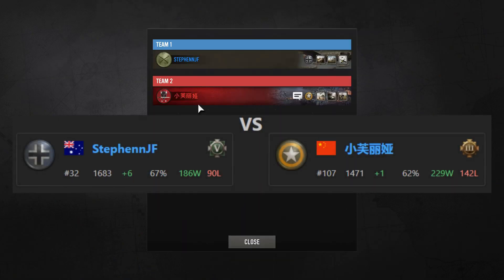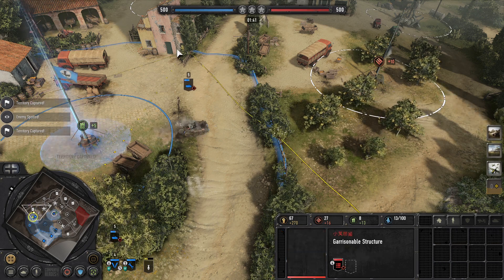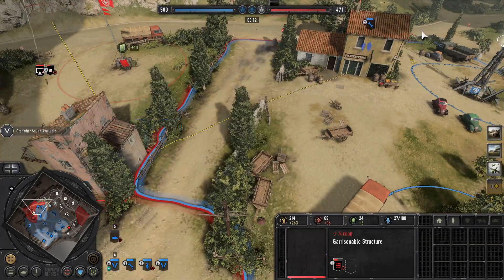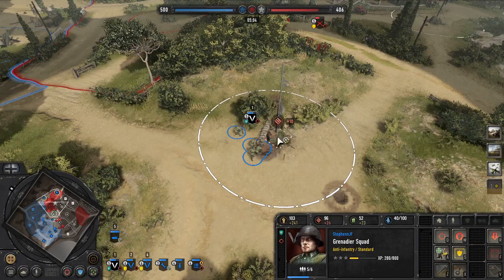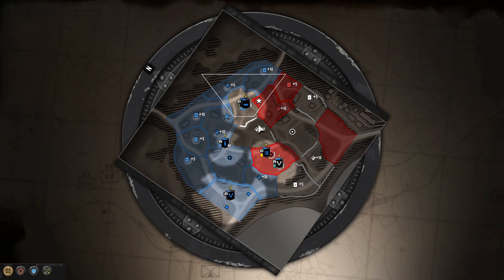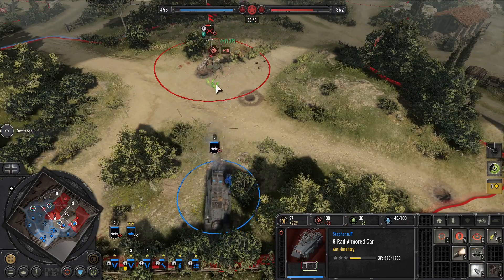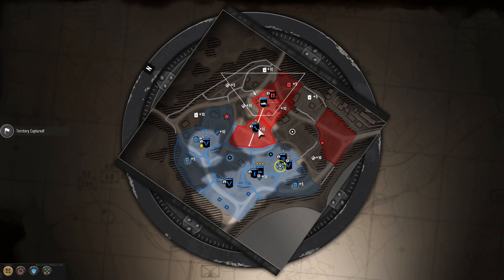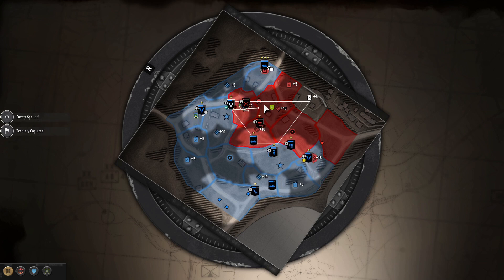CoH3 | Counter attack the fuel | Narrated Gameplay 1v1 Wehrmacht | EP#2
Narrating my thoughts so that you can learn and enjoy the Company of Heroes 3 experience!

Taranto coastline can be difficult when you are up against a Airborne or Luftwaffe player that paradrops their first squad in the buildings near your fuels. This game showcases an approach of keeping calm, attacking elsewhere on the map and punishing their tech choice once it's revealed.

1v1 Wehrmacht Mechanized Battlegroup

0:00 Build/map explanation
0:45 First contact
2:27 Combat begins
4:33 Counter attack
6:57 Vehicle decision!